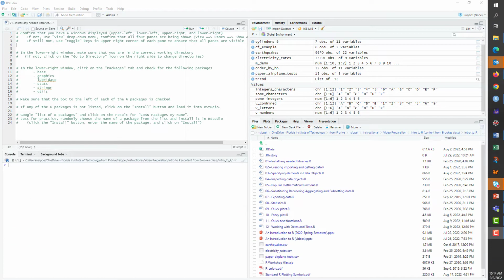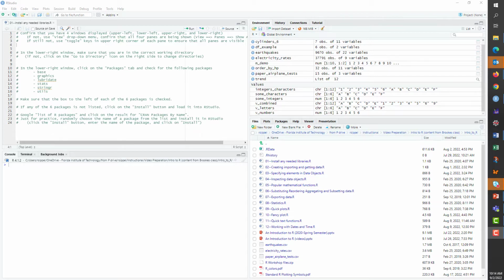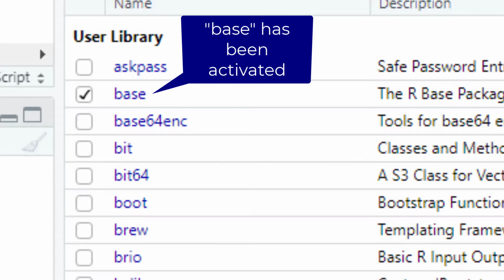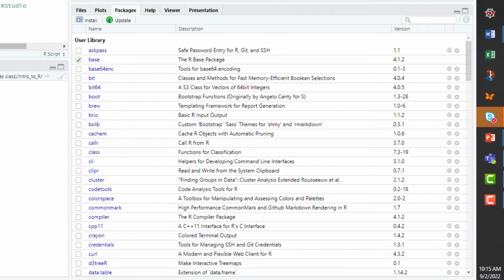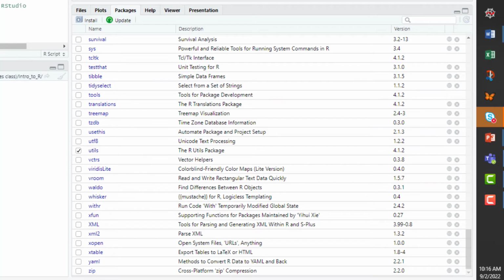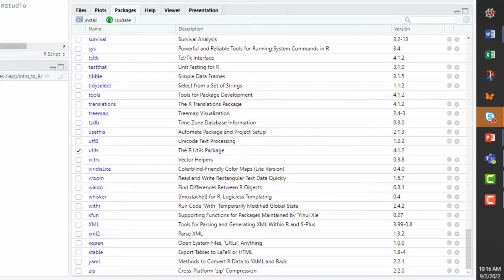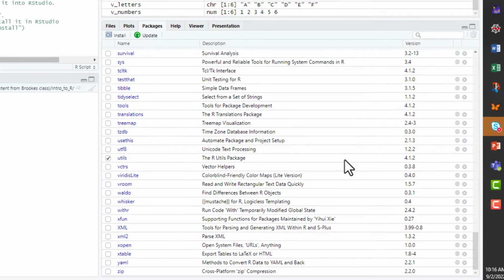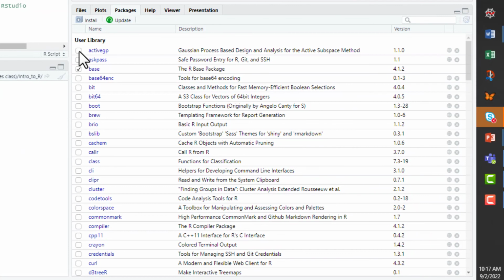Intro to R No. 10: Installing & Activating R Packages in RStudio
Indicates the R packages needed in the video examples, as well as how to install and activate new packages in RStudio.